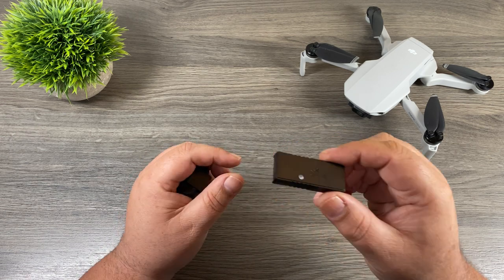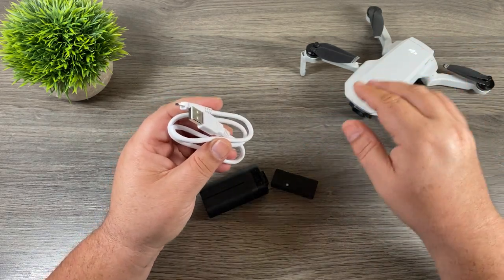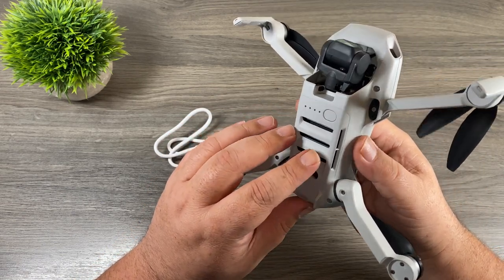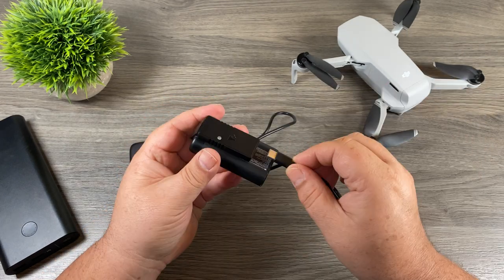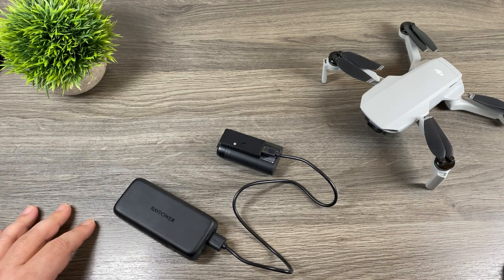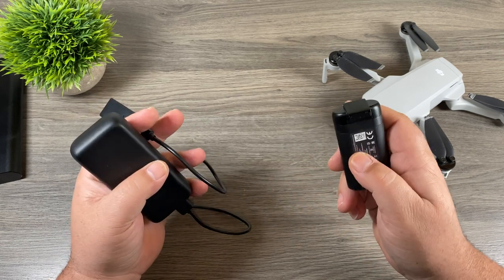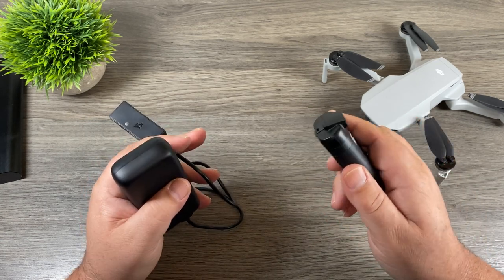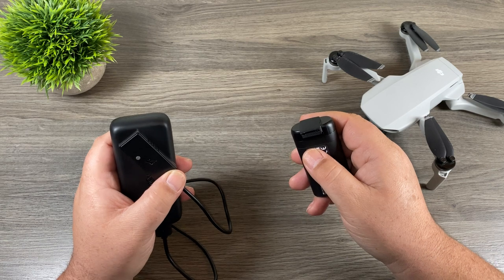DJI Mavic Mini Power Bank Charger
Mavic Mini Charger (USA)
Mavic Mini Charger (CAN)
In this video, we are taking a look at an accessory for the DJI Mavic Mini that allows you to charge your Mavic Mini batteries directly with any standard power bank. I have tested it and it does work well. It's not a super-fast charger by any means but it does work well. In my testing, I found you could charge a completely depleted battery in about 1 hour and 10 minutes.

Mavic Mini (USA)
Mavic Mini (CAN)

Anker PD Power Bank (USA)
Anker PD Power Bank (CAN)

RavPower PD Power Bank (USA)
RavPower PD Power Bank (CAN)